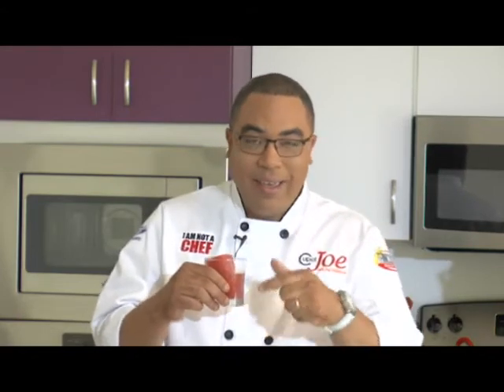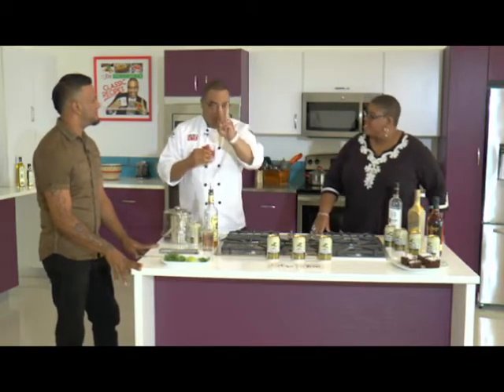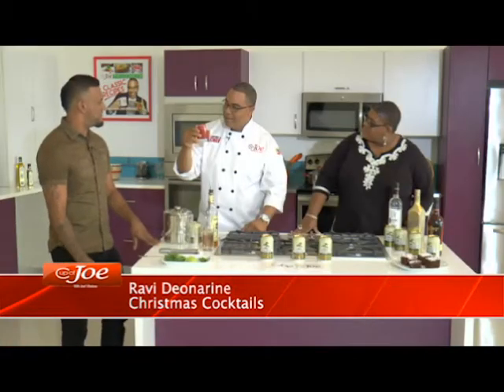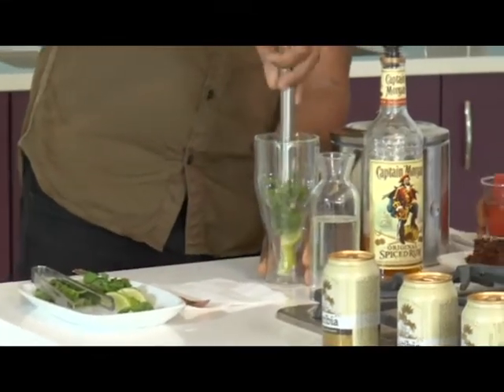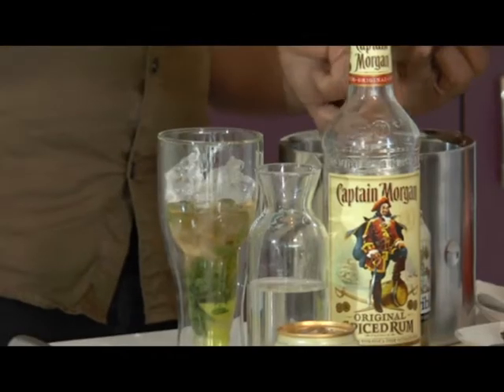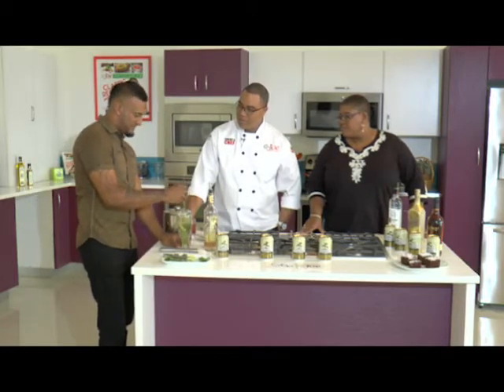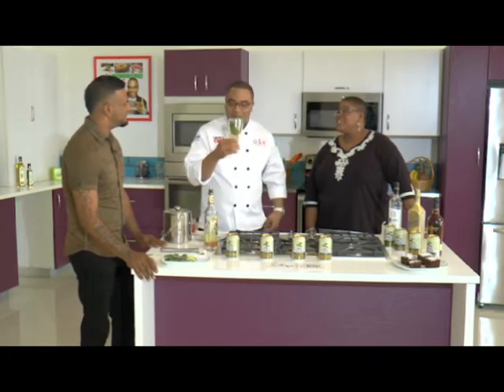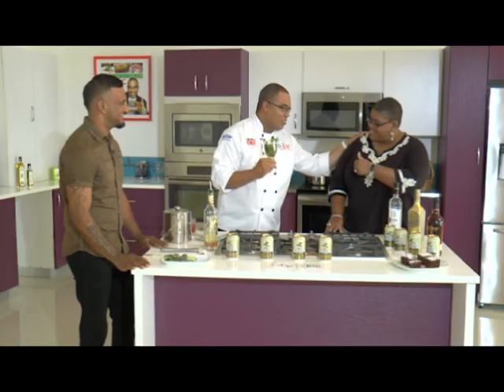Caribia Ginger Beer Mojito on Cup of Joe TT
Krave Mixologist Ravi creates a Caribia Ginger Beer Mojito for foodie friend Leslie-Ann St John and host Joel Villafana.